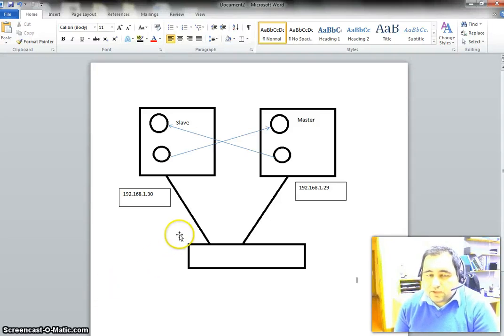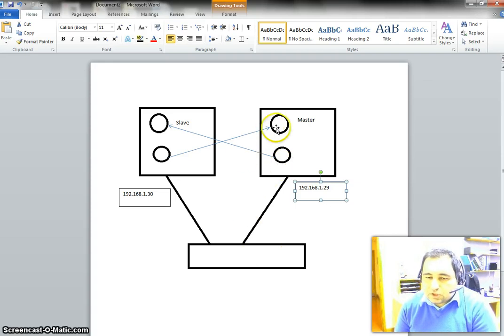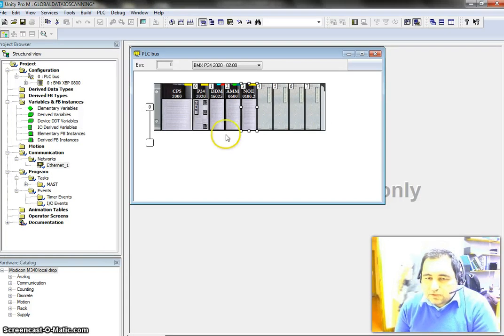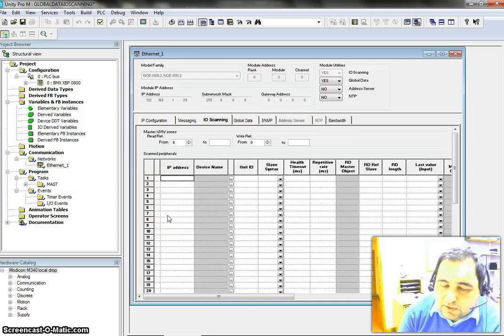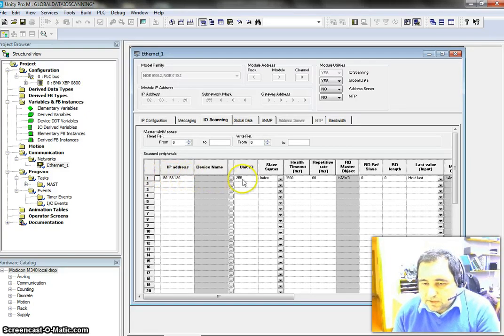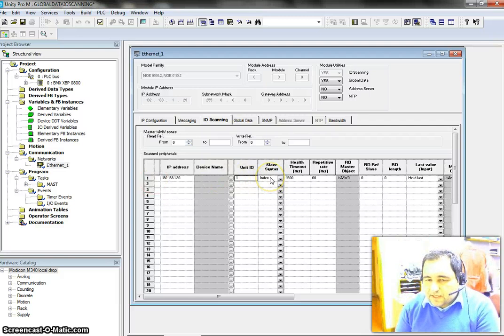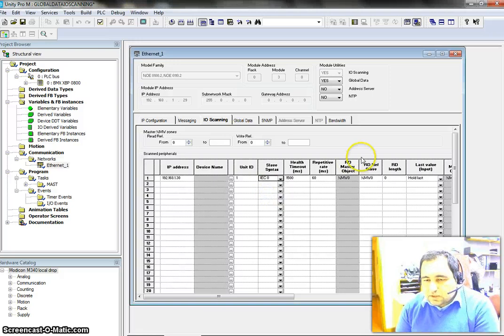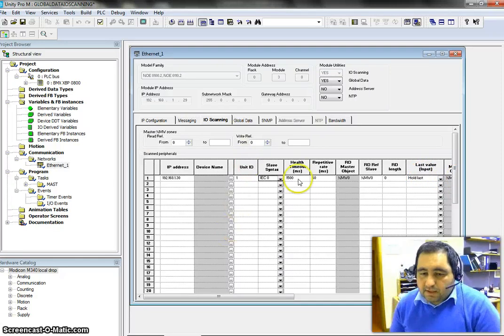IO Scanning for sharing data between PLCs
Here's an overview of the concept of IO scanning data communication and an example with Unity Pro.
* Define & configure the device to communicate with
* Reading & writing addresses for data
* Transfer the configuration to the device to run / simulate